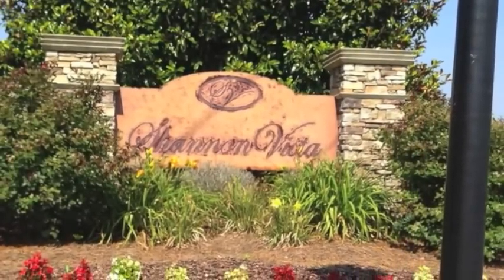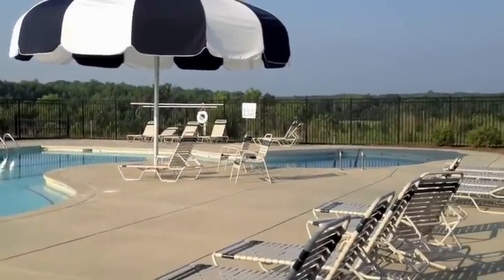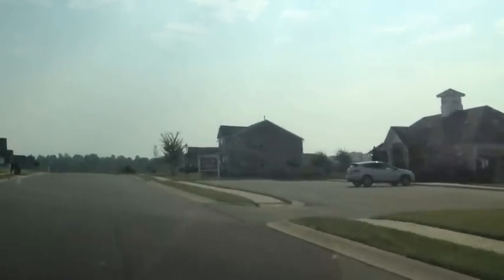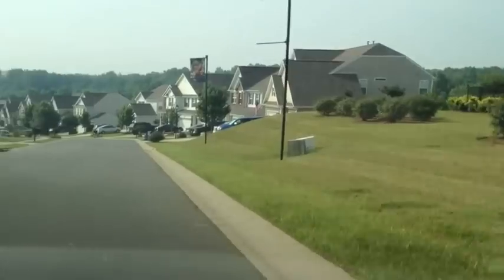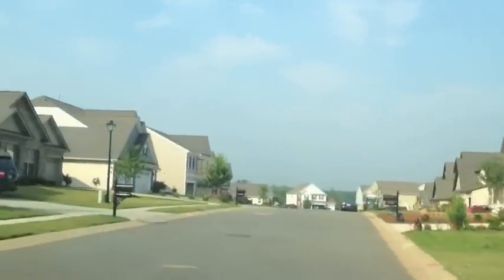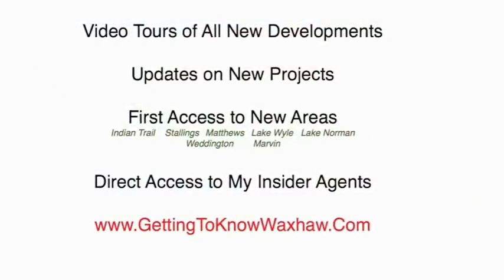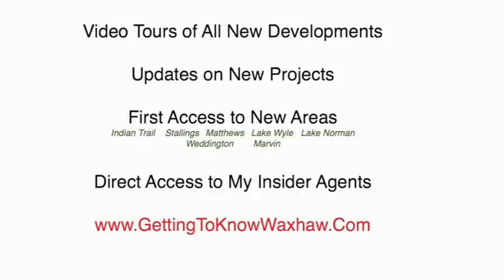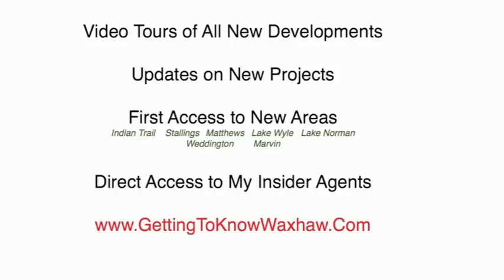Waxhaw NC, New Homes For Sale in Shannon Vista Waxhaw, NC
New Homes for sale in Waxhaw Nc. This is a tour of Shannon Vista new development.